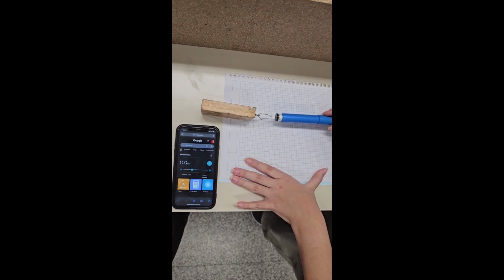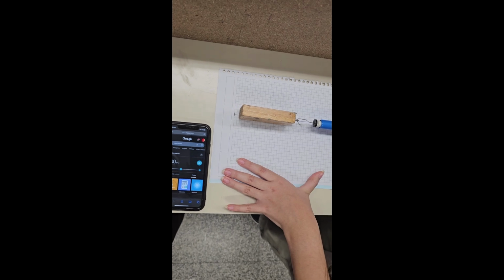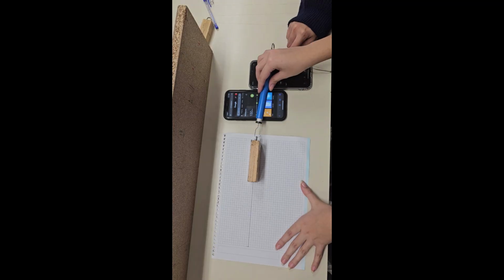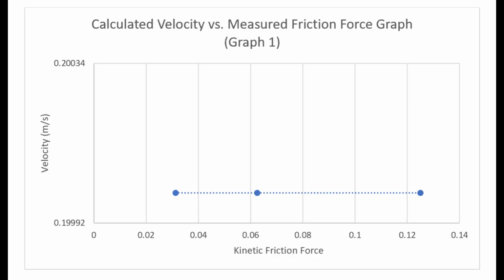phys101 experiment video Elif Sultan Yelmenoglu 22401867